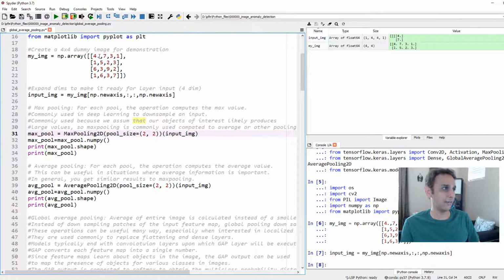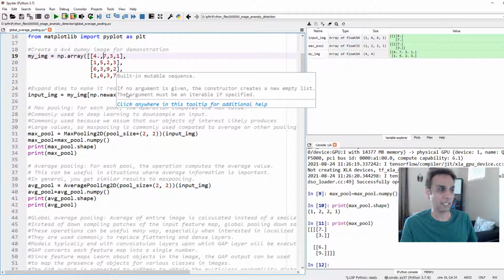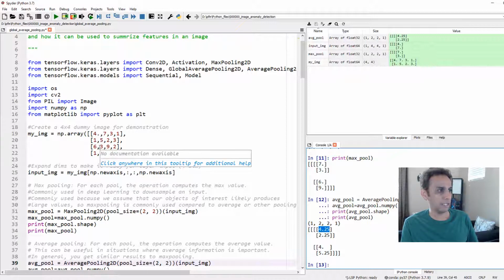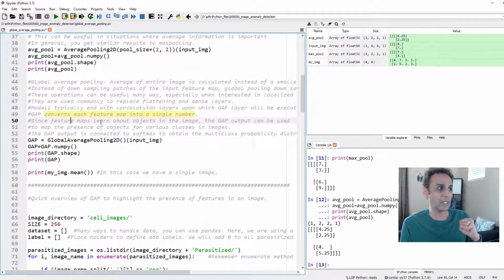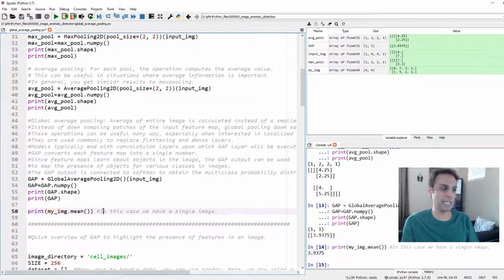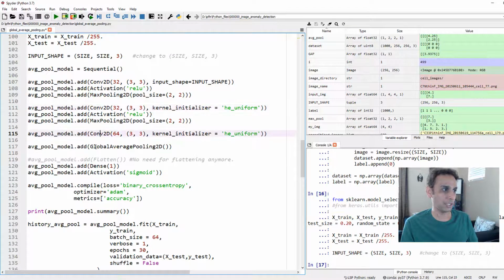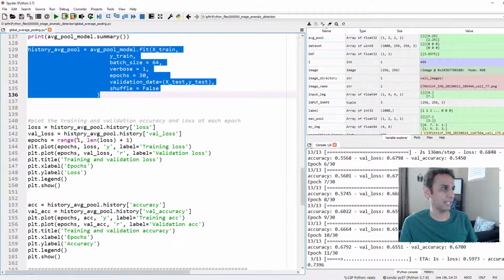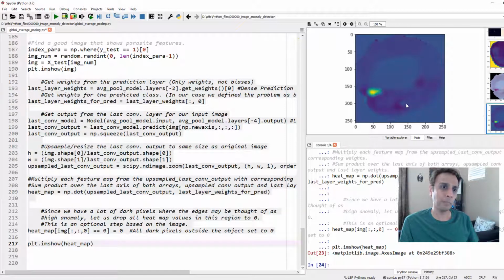261 - What is global average pooling in deep learning?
What is the Global Average Pooling (GAP layer) and how it can be used to summrize features in an image?